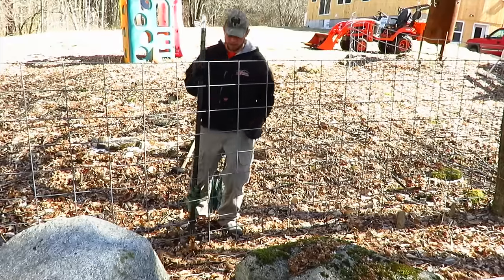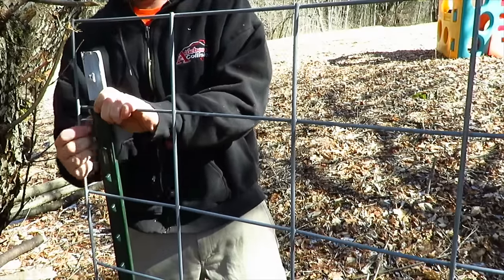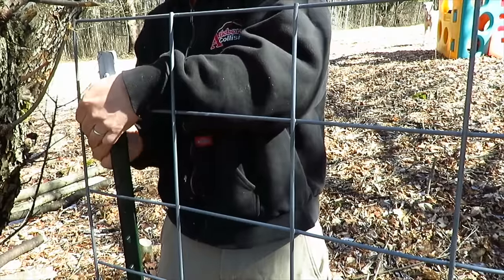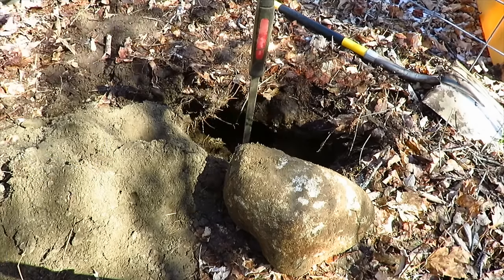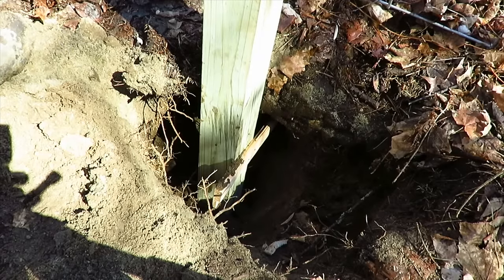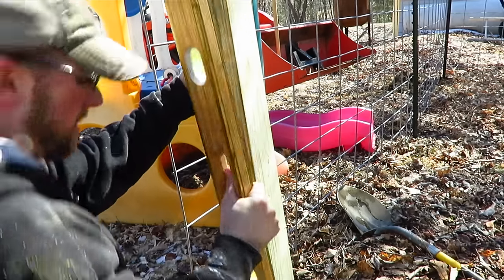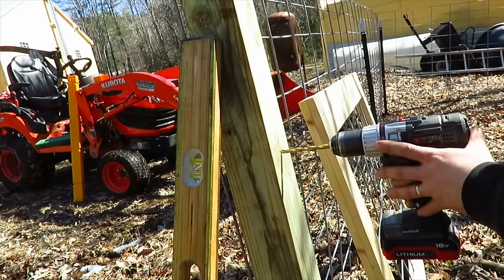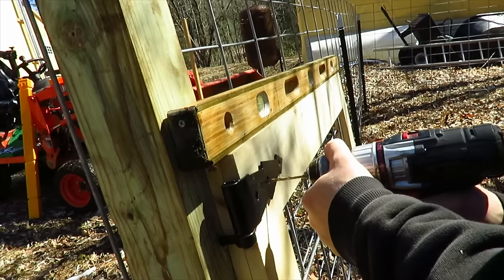Building the Pig Pen and Installing a gate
I show you how and why I am making the pig pen the way I am and I show you how to install a gate.